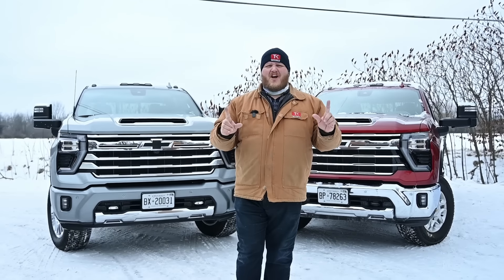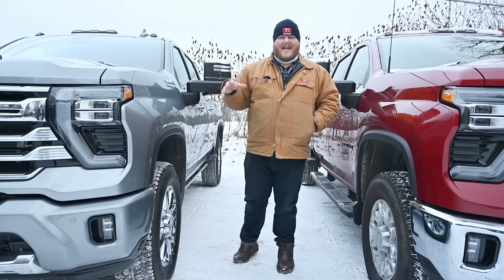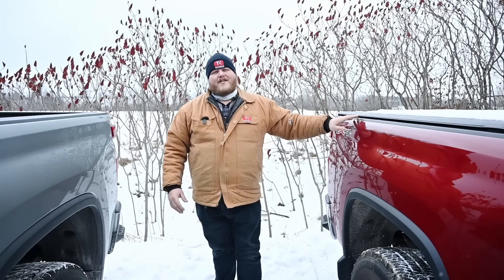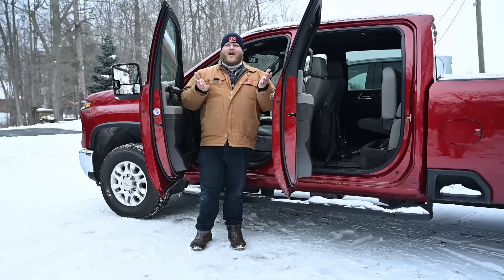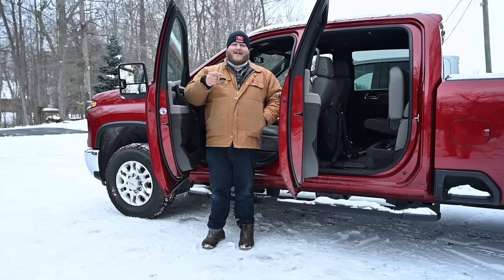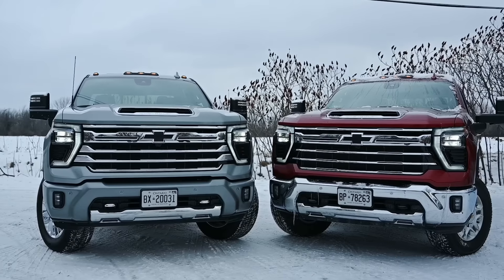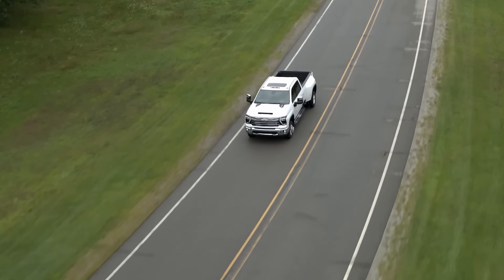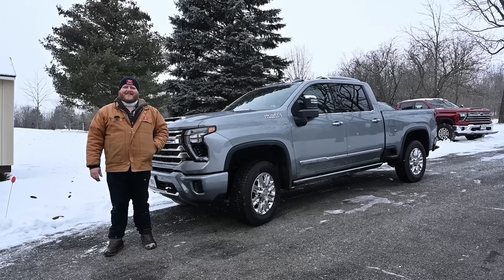2500 vs 3500 Trucks - What's Really the Difference? We Compare Two Chevy Silverado HDs to Find Out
We dig into the true differences between a Chevy Silverado 2500 and 3500. Are they mechanically different? Or is it just in the numbers?